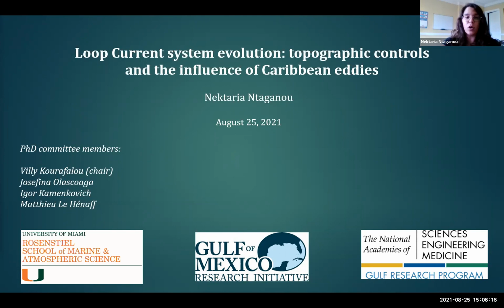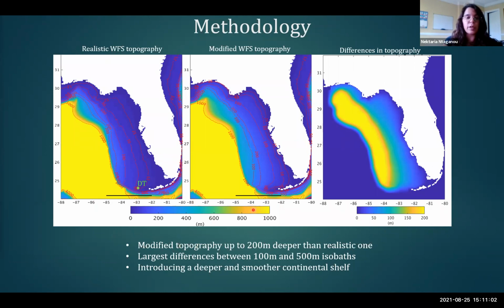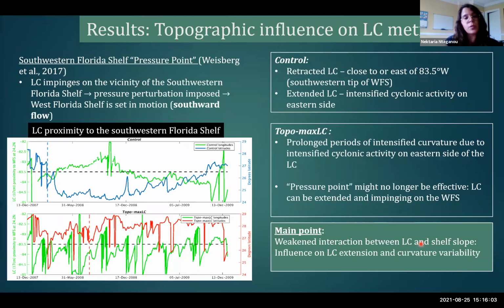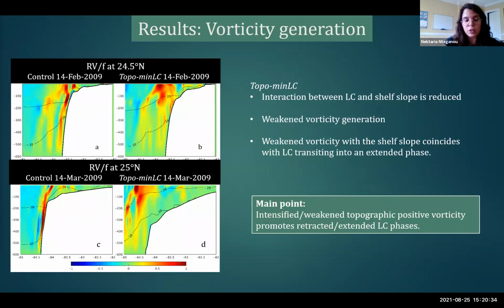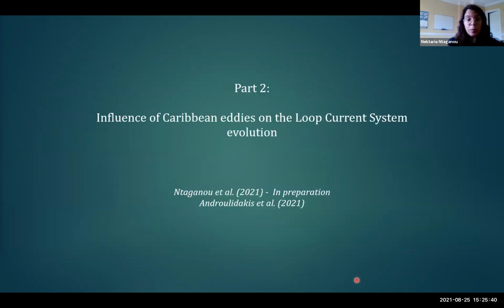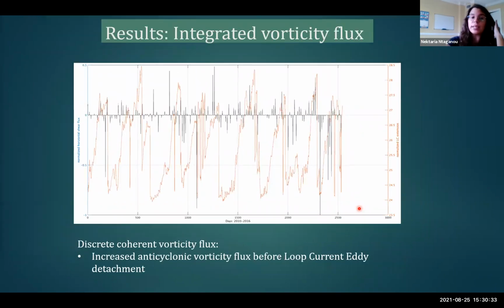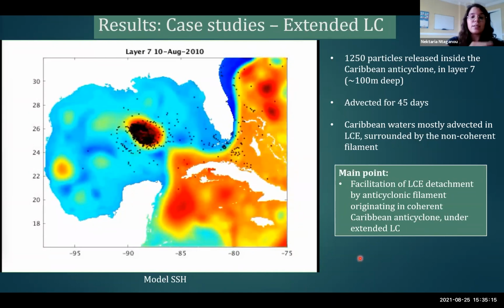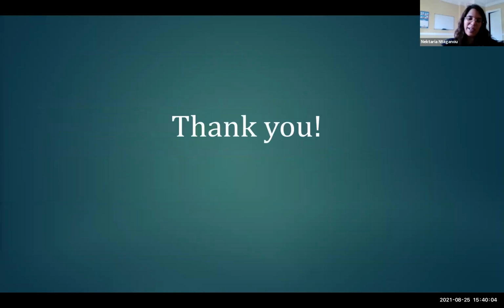Nektaria Ntaganou, RSMAS: Loop Current System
COMPASS 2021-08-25: Nektaria Ntaganou, RSMAS
"Loop Current System Evolution: Topographic Controls and the Influence of Caribbean Eddies"

The Loop Current governs the mesoscale circulation in the Gulf of Mexico and connects the Caribbean Sea to the Atlantic Ocean. The Loop Current evolution is influenced by various factors, including topographic controls, the rich eddy field of the region, and flow exchange through the Yucatan Strait with the neighboring Caribbean Sea. These factors contribute to the complexity of the Loop Current and, as a result, to the limitations in the predictability of the system. The focus of this study is on the evolution of the Loop Current under a) the interaction with the topography of the West Florida Shelf and b) the influence of coherent eddy fluxes originating in the Caribbean Sea. The first topic is approached by conducting realistic and semi-idealized numerical simulations to investigate the topographic interactions. The results suggest that the evolution of the Loop Current into the Gulf of Mexico is influenced by lower layer dynamical processes associated with the bottom topography in the southwestern West Florida Shelf and western Straits of Florida. The second topic is examined based on objective metrics to evaluate eddy coherence in the Caribbean Sea and quantify the evolution of coherent Caribbean eddies through Yucatan. Results show that a) the flow through the Yucatan Strait that is attributed to a) coherent anticyclonic potential vorticity fluxes and b) the net coherent anticyclonic volume between the Caribbean Sea and the Gulf of Mexico, facilitates Loop Current Eddy growth and detachments. The findings have important implications for advancing the understanding and reliable predictions of the Loop Current, highlighting the role of interaction with shelf slope and inter-basin exchange through a strait. The related dynamics are also important for understanding and predicting the physical connectivity processes between the Gulf of Mexico and the Caribbean Sea.